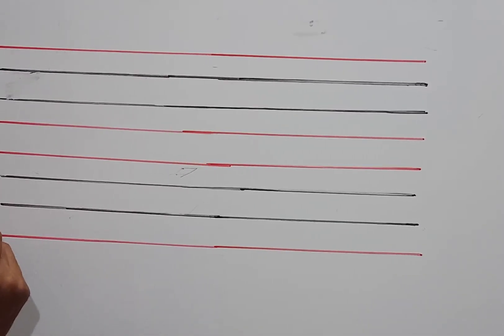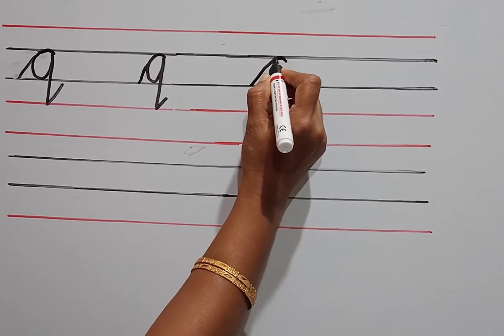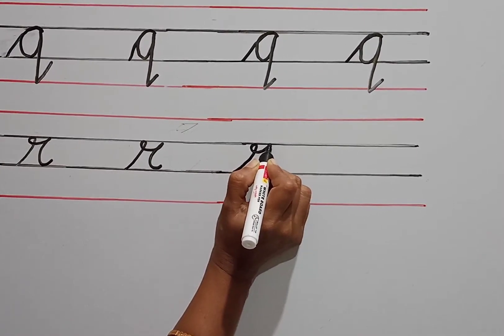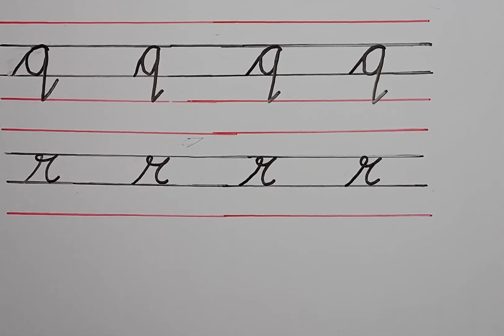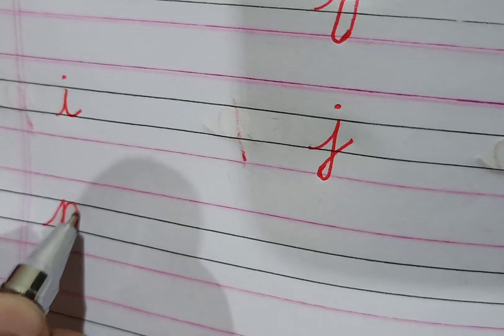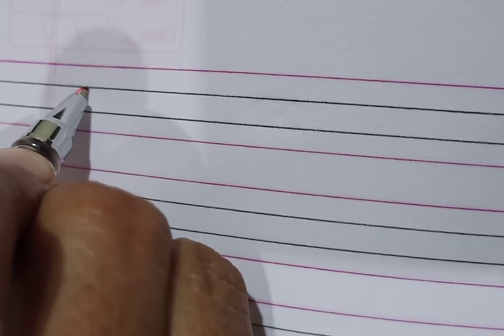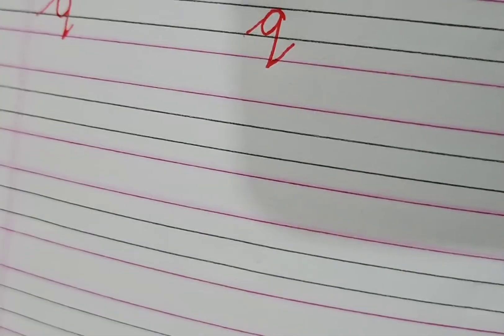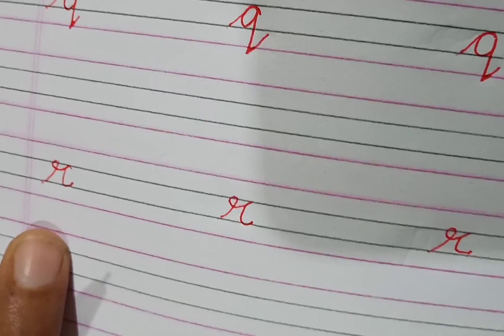S.F.A.S CLASS U.K.G(ENGLISH)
Small Alphabet cursive writing